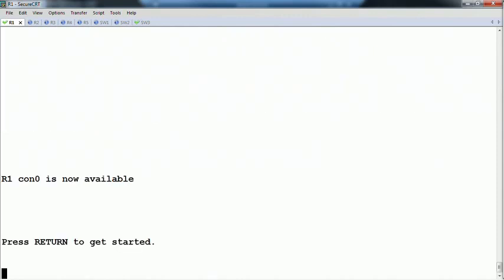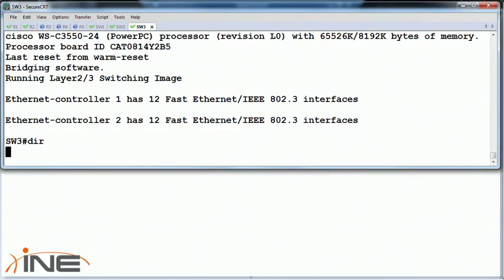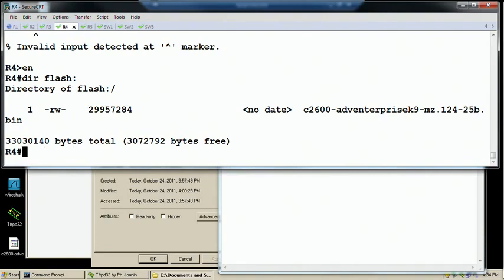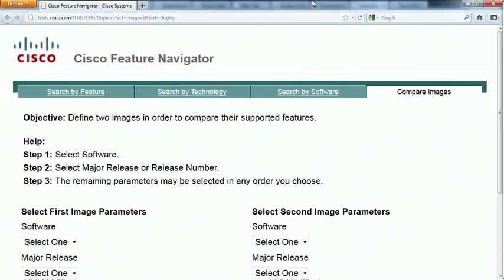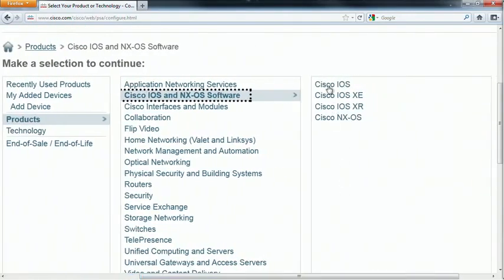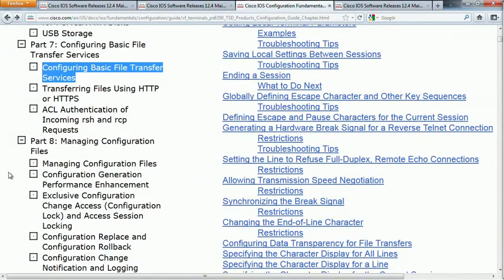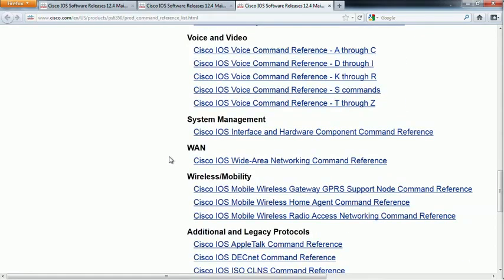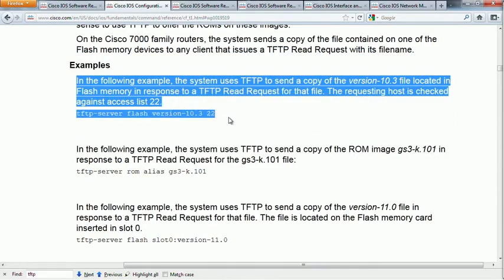07 CCNA R&S Exam Course IOS File & Configuration Management with TFTP 1